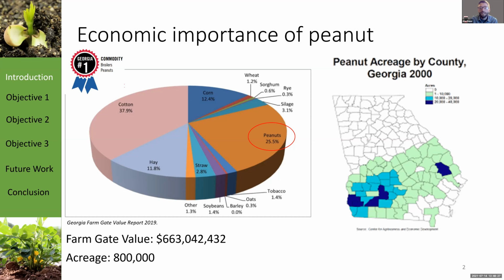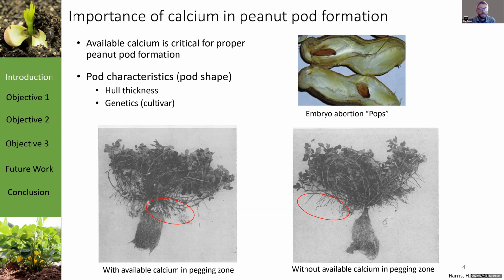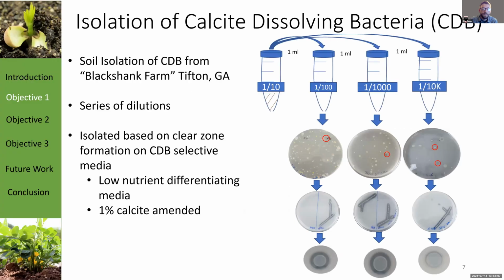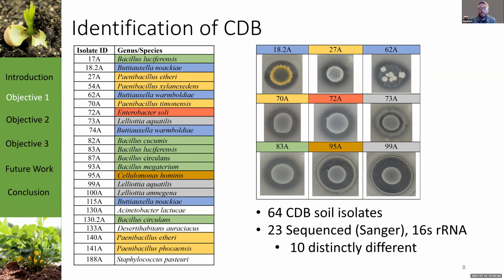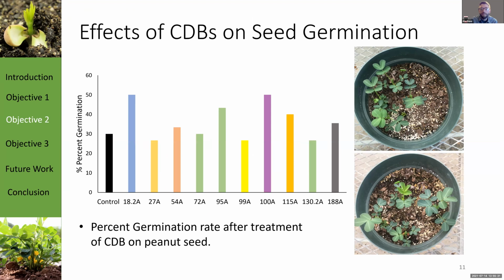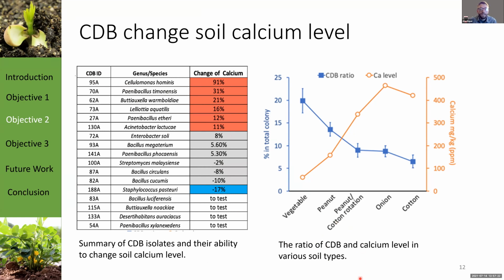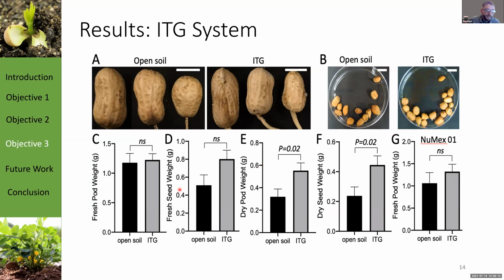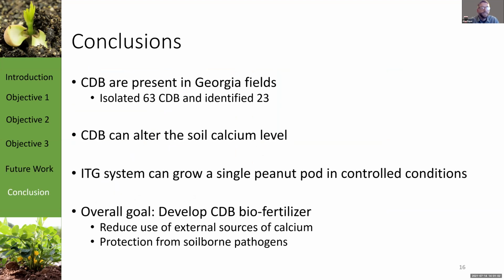Survey, Isolate and Apply Calcite Dissolving Bacteria as a New Form of Calcium Source (Peper)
Survey, Isolate and Apply Calcite Dissolving Bacteria as a New Form of Calcium Source
Alan Peper, University of Georgia
2021 APRES Annual Meeting Presentation

Calcium is a critical nutrient for proper peanut (Arachis hypogeae) pod development and an
effective agent in enhancing resistance to fungal pathogens. Insufficient calcium within the
peanut pegging zone during flowering can lead to embryo abortion, plant stress and reduction in seed quality. The current practice is to apply hundreds of pounds of gypsum or lime to fields during the start of peanut flowering. The application of this fertilizer is a large expense for farmers, which is expected to increase due to the current rise in transportation and manufacturing costs. To alleviate the need to apply gypsum, a group of calcite dissolving bacteria (CDB) have been isolated based on their ability to produce soluble calcium through the dissolution of calcite (mineral for of calcium). Native CDB have been identified in Tifton, GA. We also observed a negative correlation between soil calcium level and the abundance of CDB. Preliminary results showed that application of CDB in field soil increased the soluble calcium level and promoted seed germination. We aim to engineer these bacteria into a cost effective biofertilizer and fungicide through its innate ability to increase calcium levels.

A. PEPER*, L. YANG, Plant Pathology Department, The University of Georgia, Athens,
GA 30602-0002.